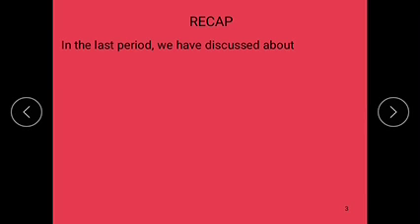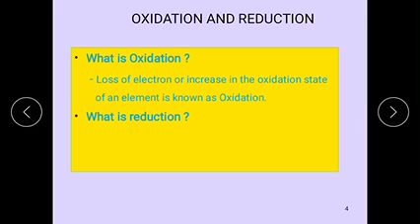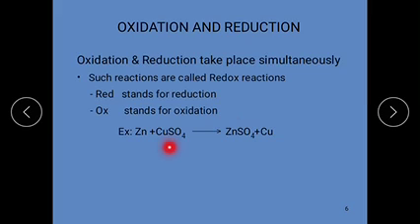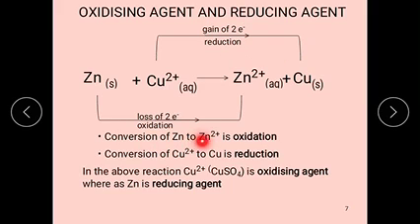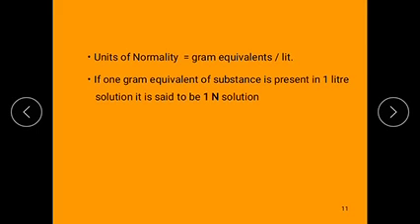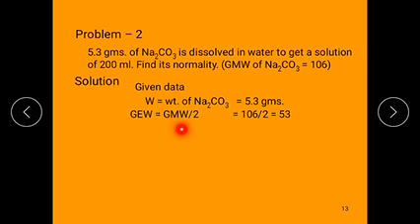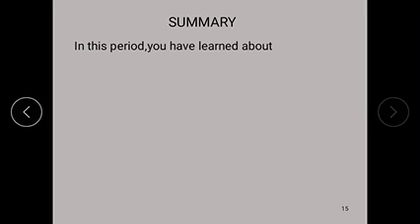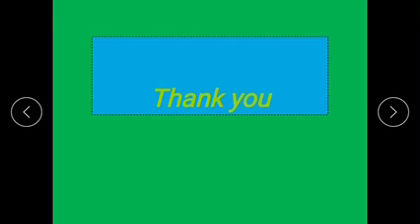Normality concept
Solutions